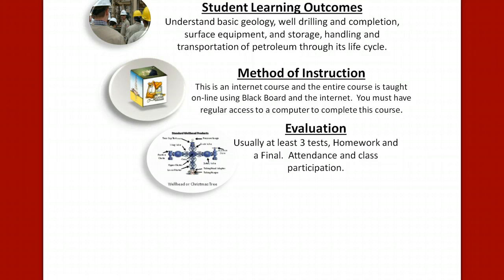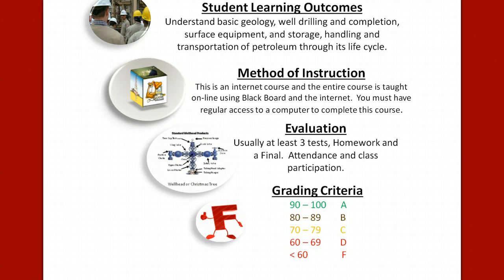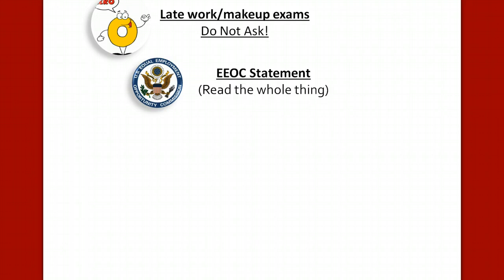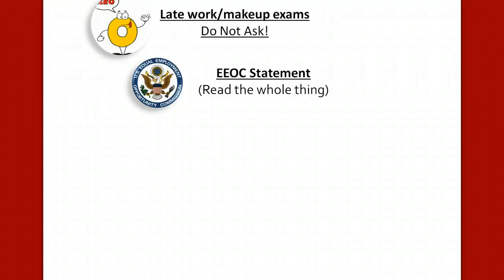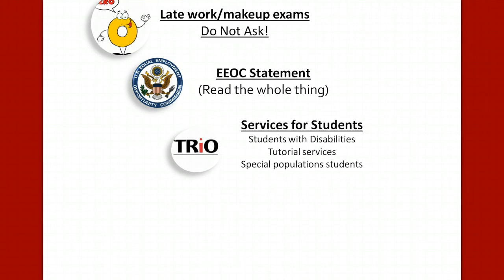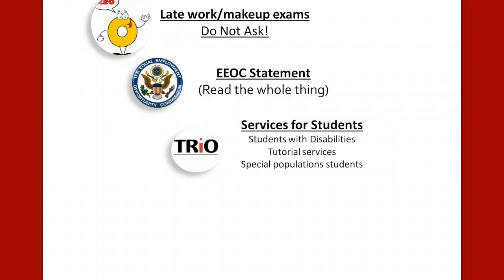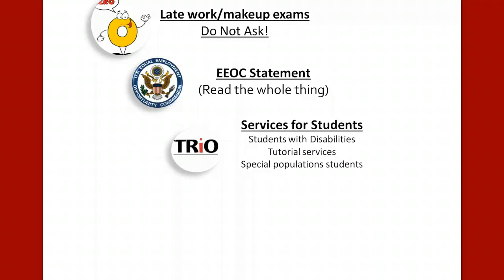Petroleum Overview Syllabus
NC Overview of Petroleum Tech Syllabus